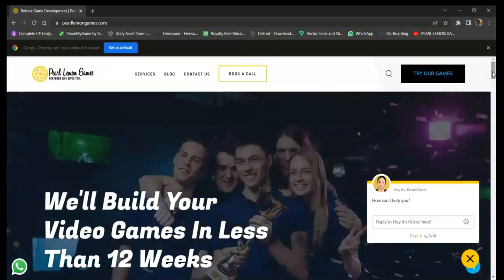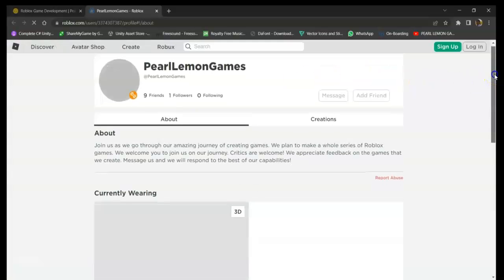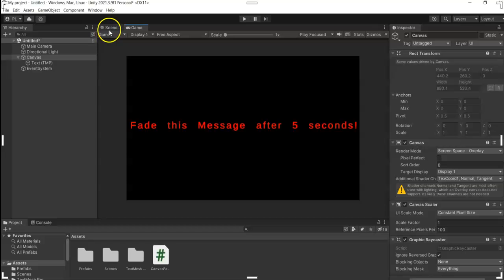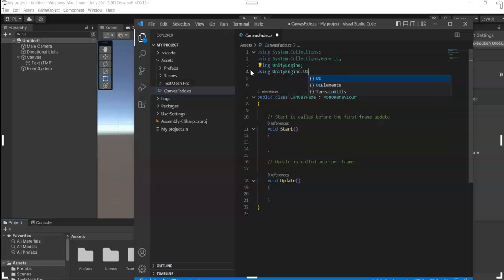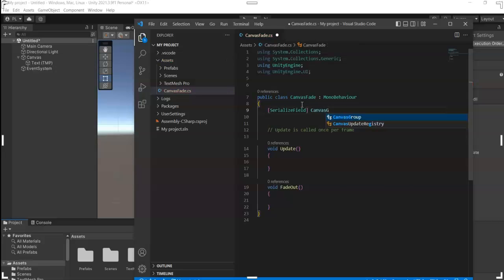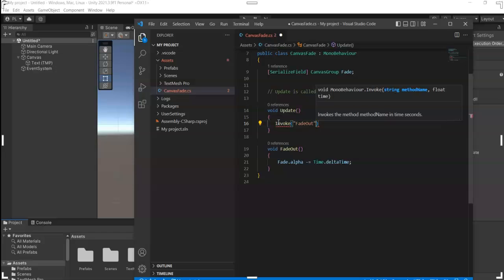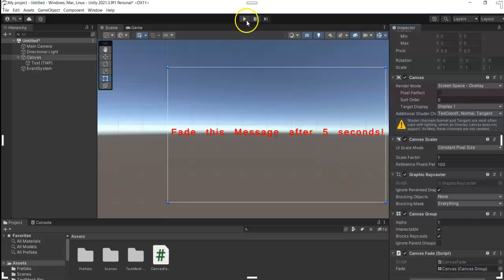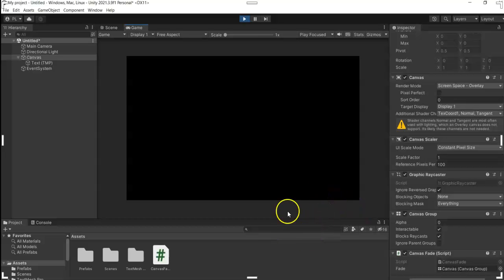How to Fade out Canvas in Unity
In this video, you’ll learn more about How to Fade out Canvas in Unity.

Join us as we go through our amazing journey of starting a game studio from scratch with little to no coding experience! We plan to do this with the help of Roblox, and it's easy to use Roblox Studio! 👾

📚 CHAPTERS 📚
0:00 Introduction
0:46 How to Fade Canvas in Unity
1:10 Add a Component
1:20 Create a Script and Program
2:42 Save the Script and Test it
3:23 Outro